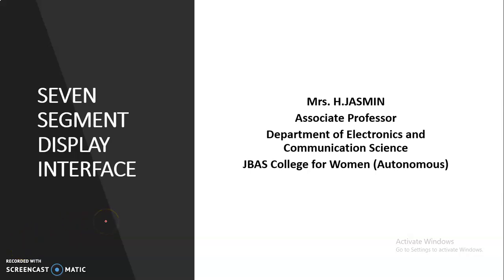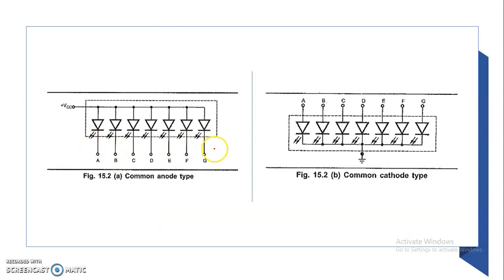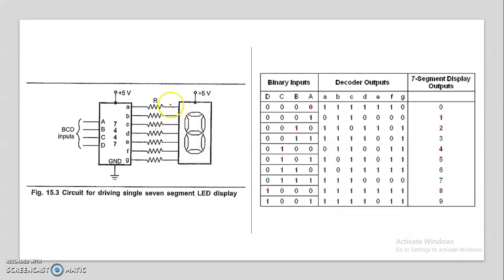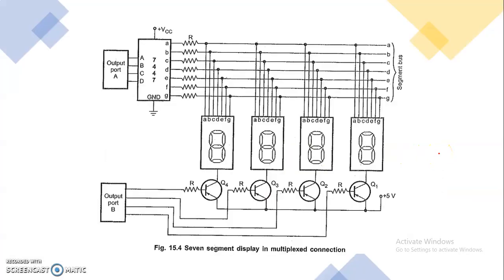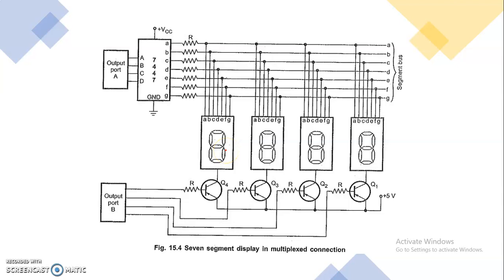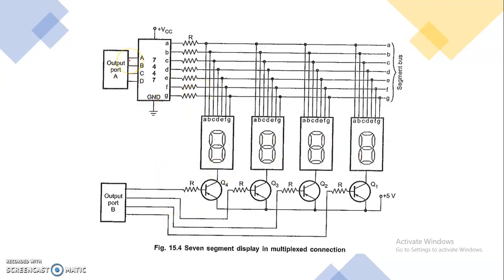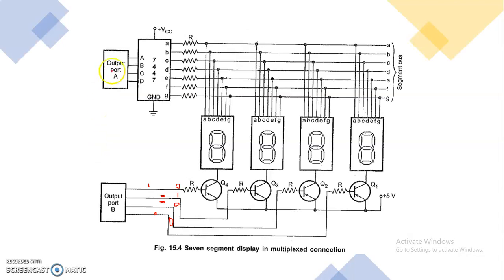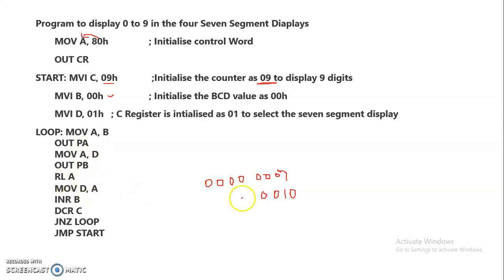SEVEN SEGMENT DISPLAY INTERFACE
Presented by JBAS electronics department,
Explained by , Mrs. H. Jasmin (Associate Professor)